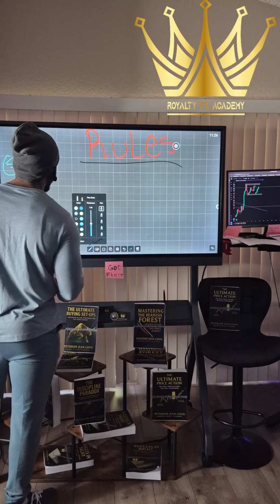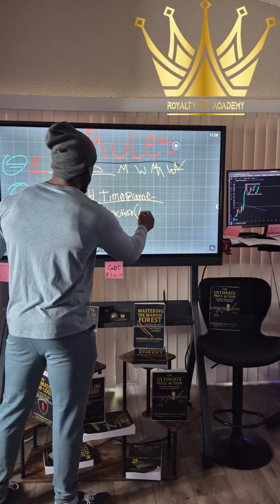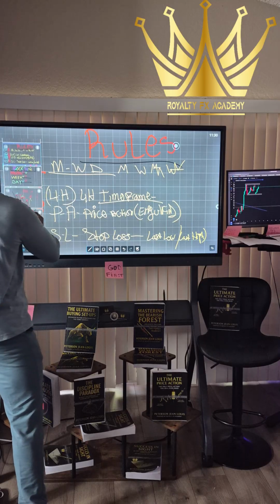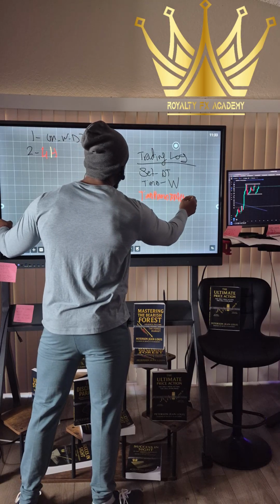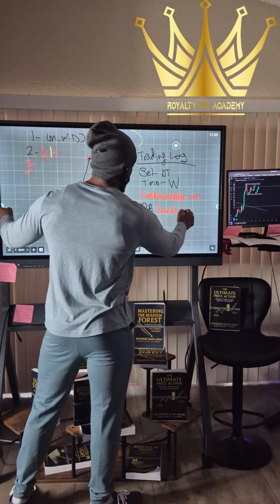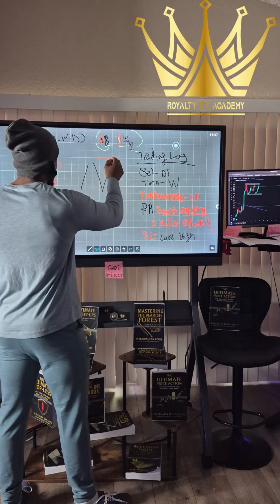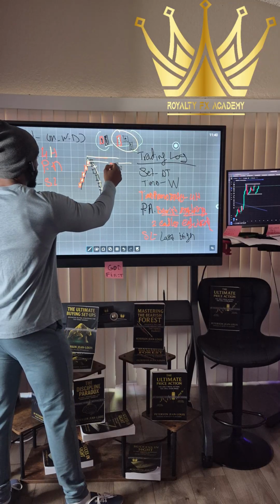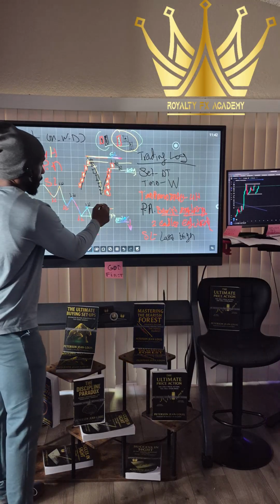Make $100 a Day Trading This Setup (Weekly to 4H Entry Strategy Part 1)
🏆 Royalty FX Academy – Course & Training Program
🎯 VIDEO BREAKDOWN
If you want to make $100 a day trading, this is where you start.
In this video, I break down how to go from the weekly timeframe down to the 4-hour entry, showing you how to align market structure with precision.
This is Part 1 of the full breakdown—this foundation is what most traders skip.
Inside this video: • How to read the weekly market direction
• How to identify trend structure
• How to prepare for 4H entries
• How real setups form step-by-step
This is not guessing.
This is structure, discipline, and execution.
⚡ Stop chasing money.
Learn the structure behind it.
⏰ TRADE LESS. LIVE MORE.⚠️ Educational content only. Forex trading involves risk.